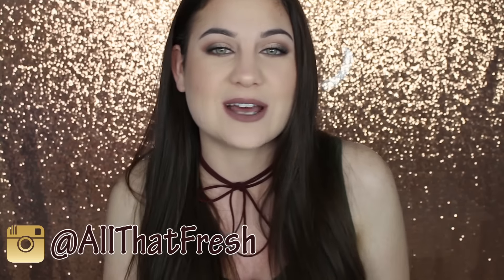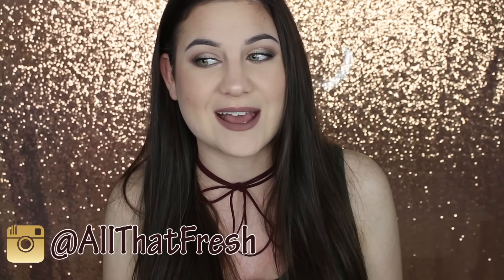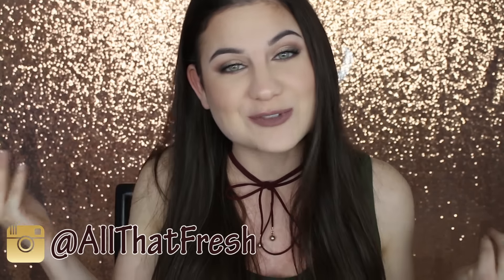HUGE FALL FAVORITES GIVEAWAY 2016!!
RULES:
2. Must watch ALL THREE videos.
3. US residents ONLY!
4. If you are under 18, please obtain consent from your parent or guardian.
6. There will be three winners - one winner per channel.
7. Winner will be contacted directly via email and will have 24 hours to claim their prize before another winner is chosen.
8. Winner will be announced by or before Sunday, November 6th in the description box of this video.

GOOD LUCK!
Welcome to my wonderful description box! =P

Snappy!
TheFreshFam

Sigma!

Irresistible Me:
Fave Hair Extensions!

Hautelook!

Top:  Forever 21
Choker: Forever 21
Eyes: Too Faced Peach Palette
Lips: Kylie Cosmetics Mailbox